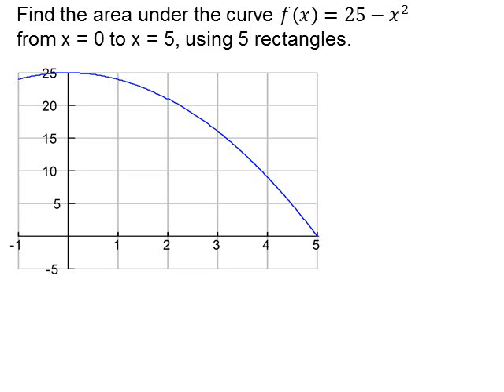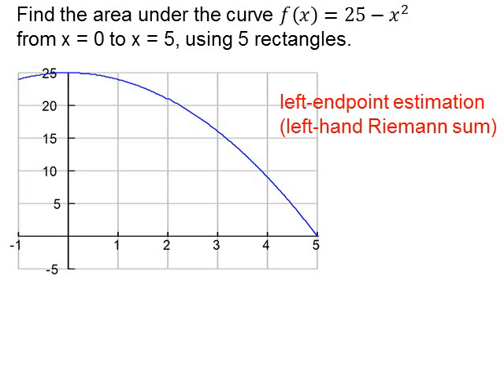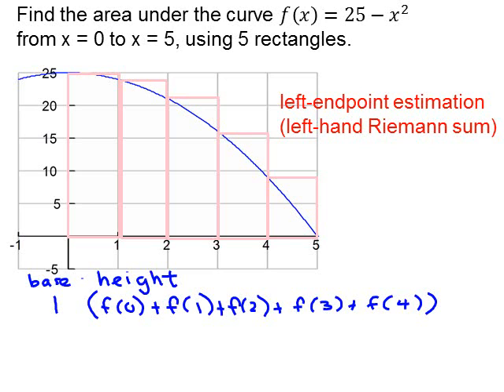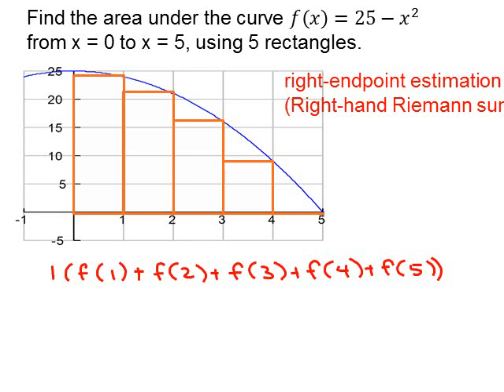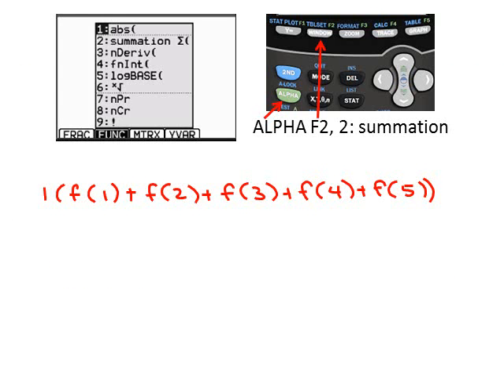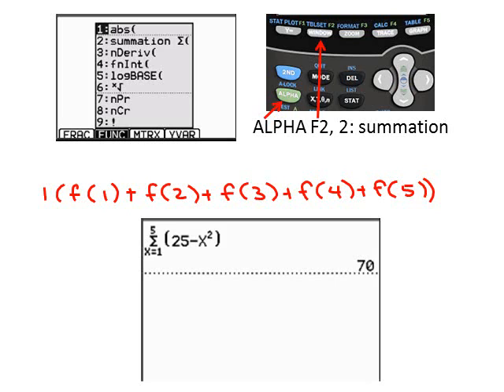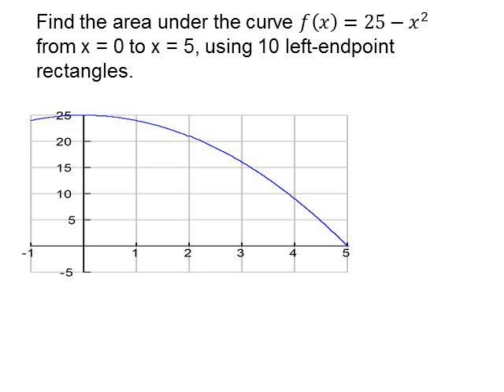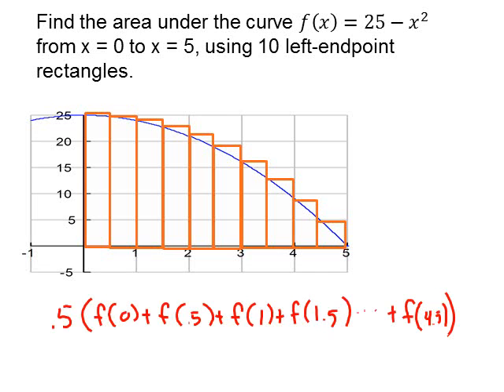Section 5 1 Areas and Distances